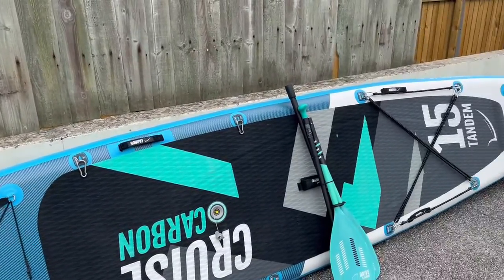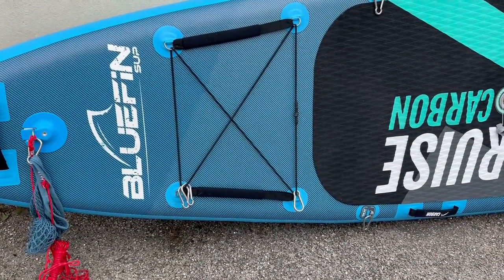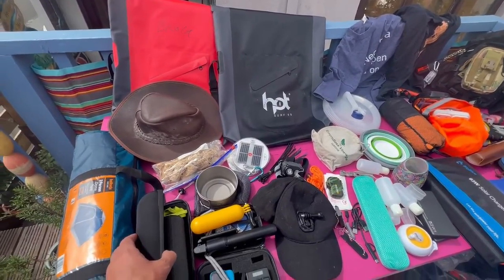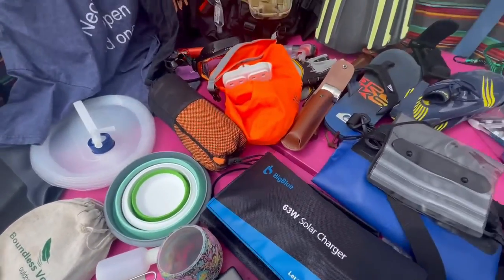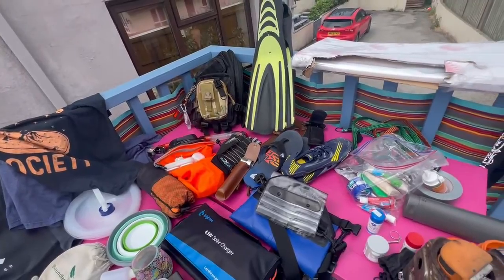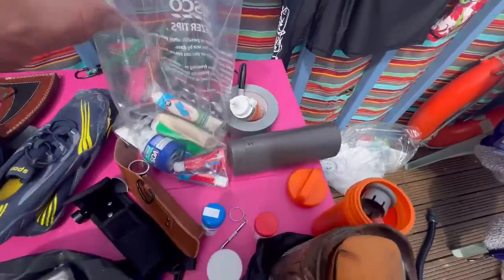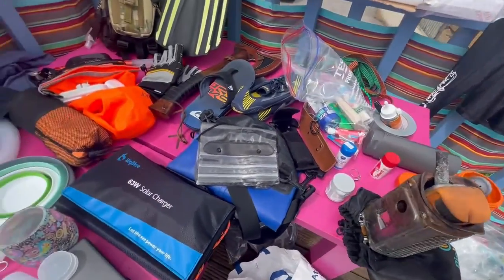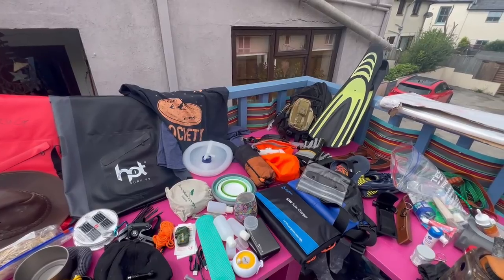Paddle Boarding Turkey Preparation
The equipment needed to go on a 2 week paddle board adventure, we paddled 200 km+ in Turkey